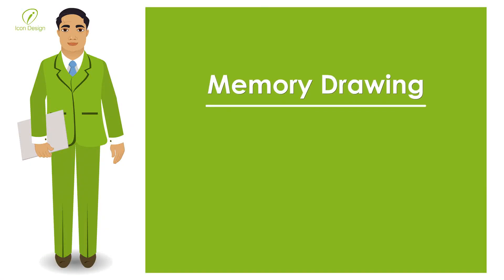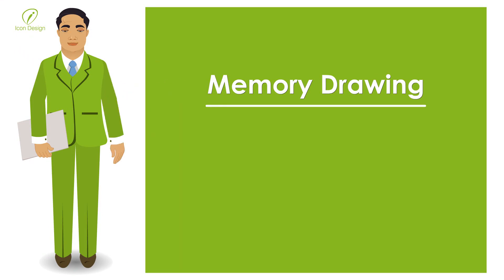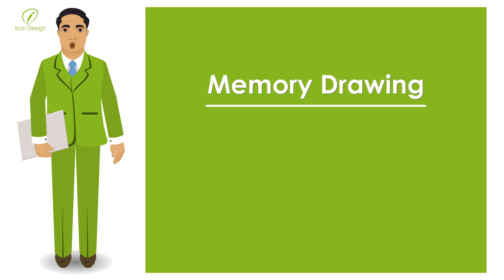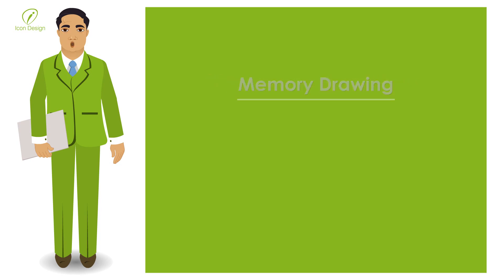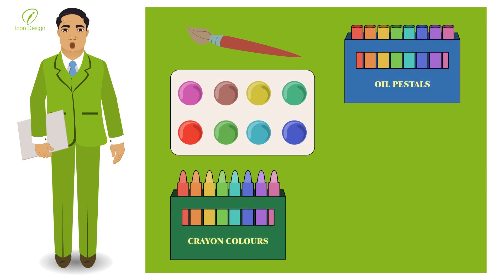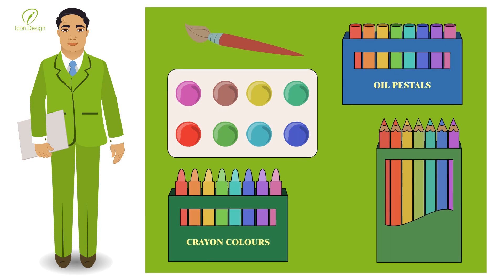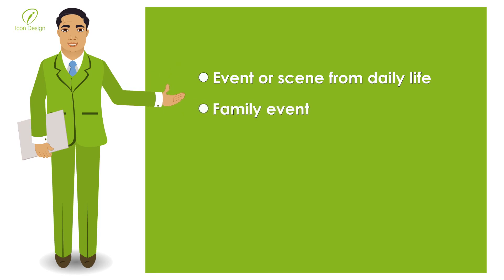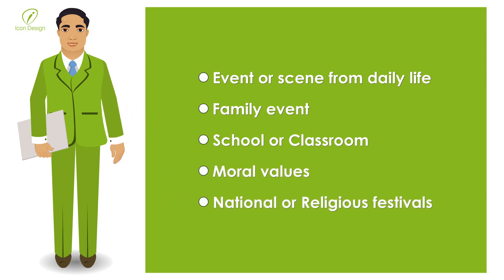21- MD_ INTRODUCTION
At begining of memory drawing activities I want to give you some important information regarding the subject. Watch this video carefully and follow the given instructions.